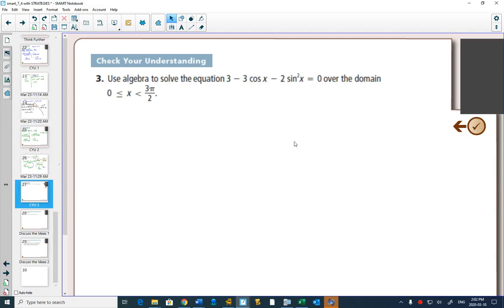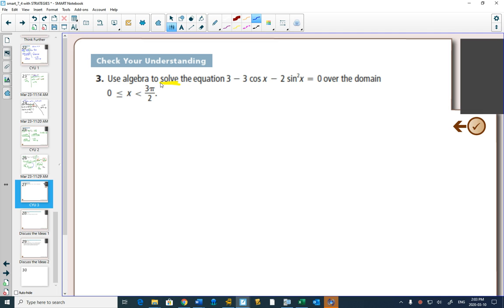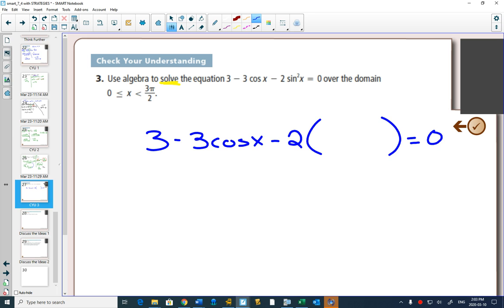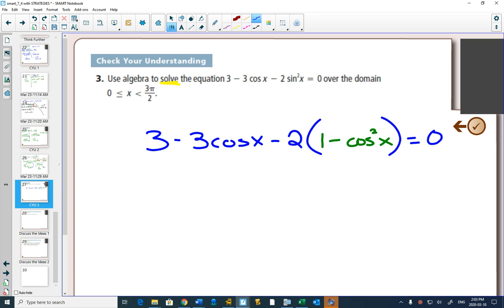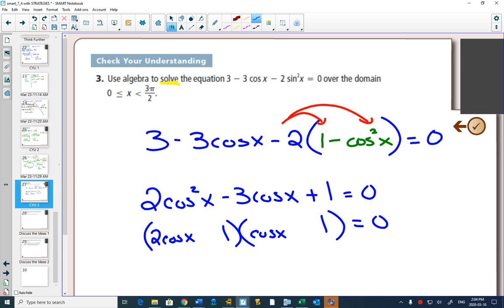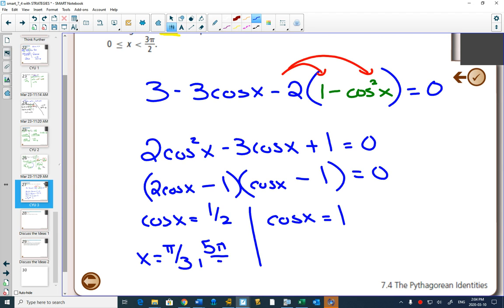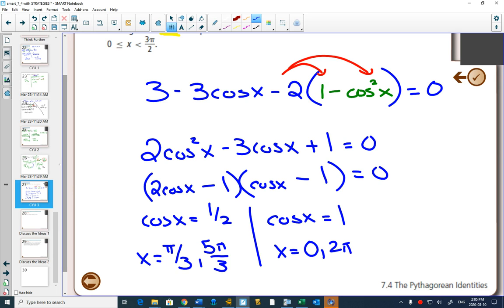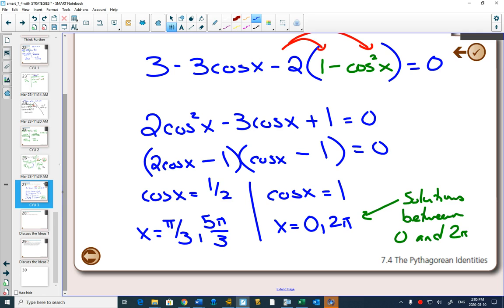40IB 7 4 Example 3